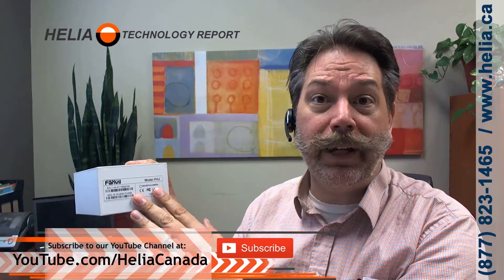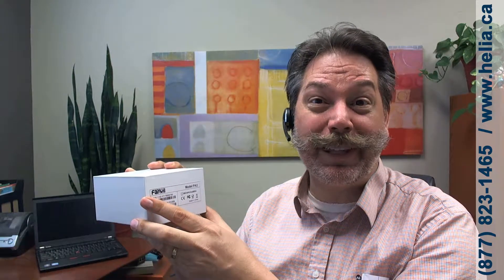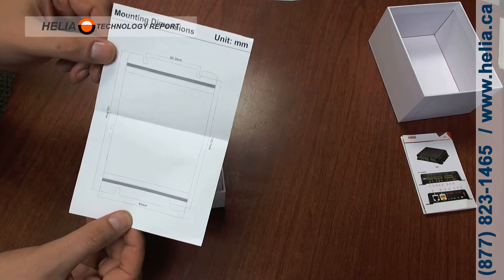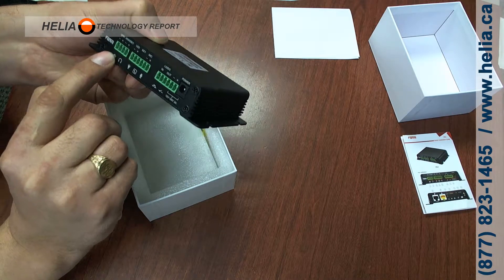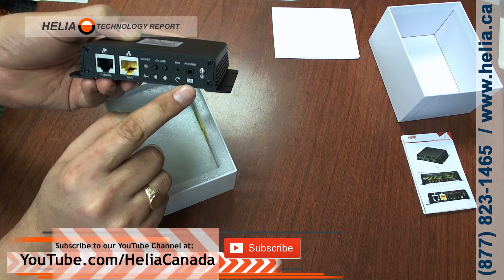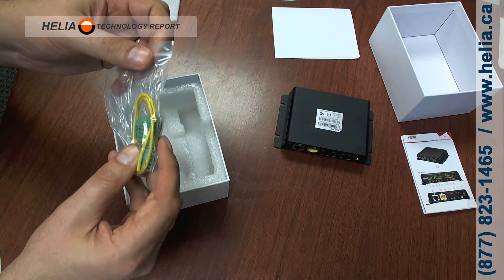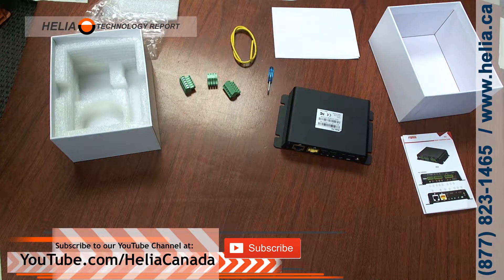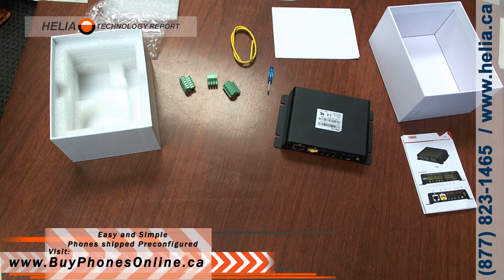Fanvil PA2 SIP Paging Device Review and Unboxing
Add paging to any phone system with the Fanvil PA2.  We use this device to broadcast audio from church and also to connect to paging amplifiers and operator door speakers.  Top stars to the Fanvil PA2